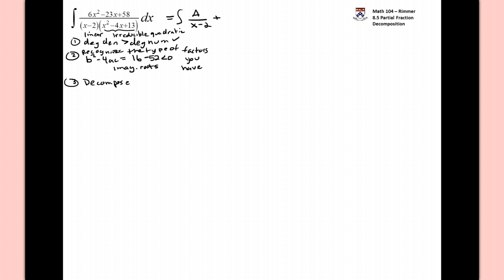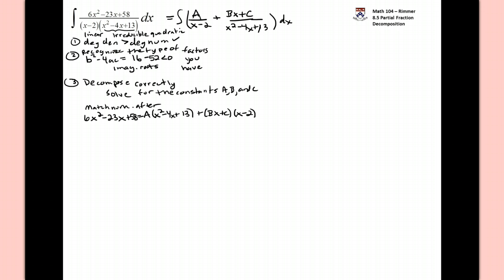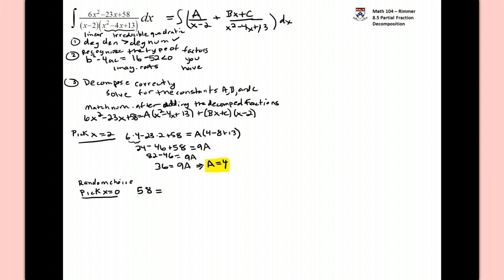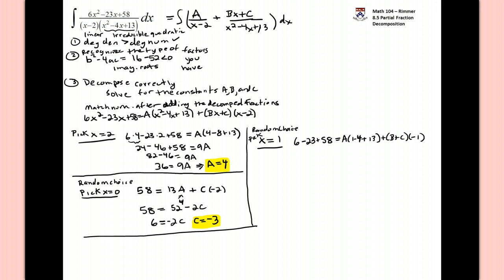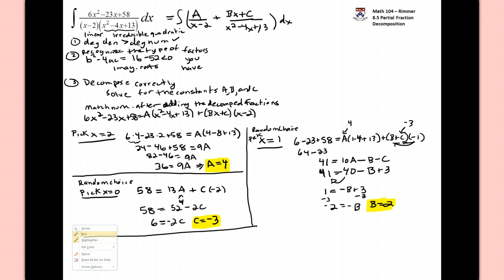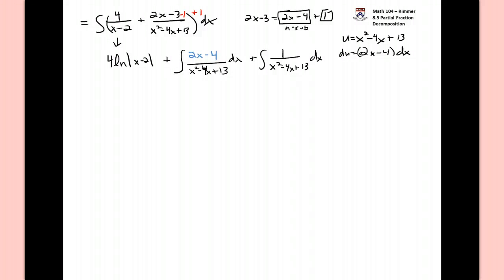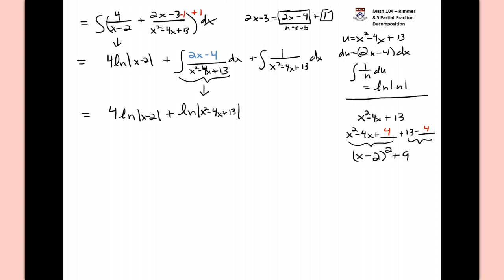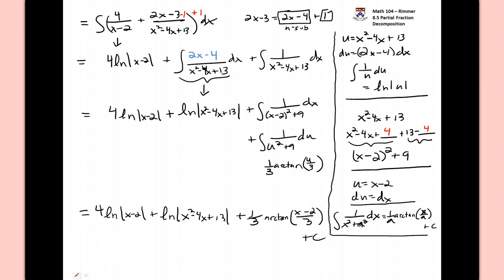Partial Fraction Example 2 Irreducible Quadratic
An example of integrating a rational function with a denominator term that is an irreducible quadratic.